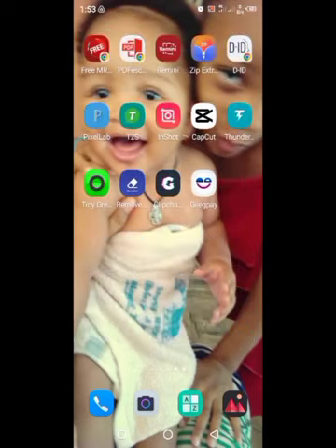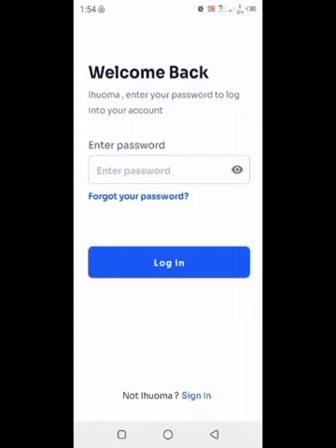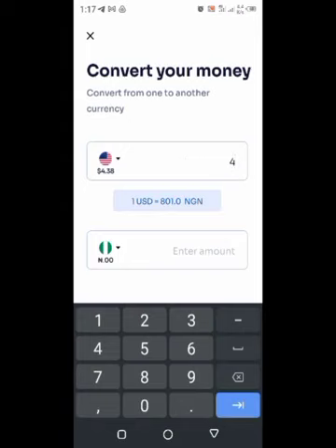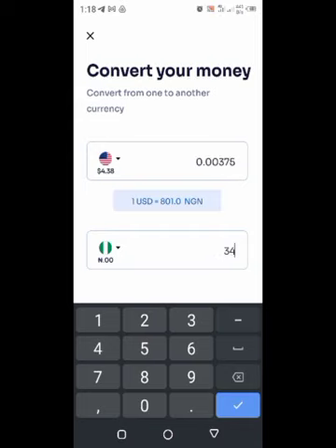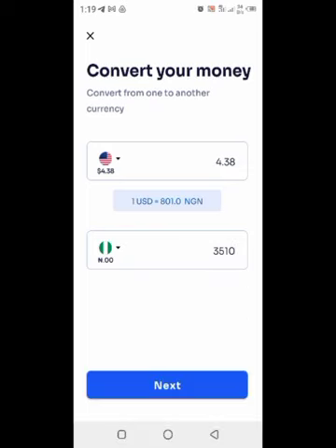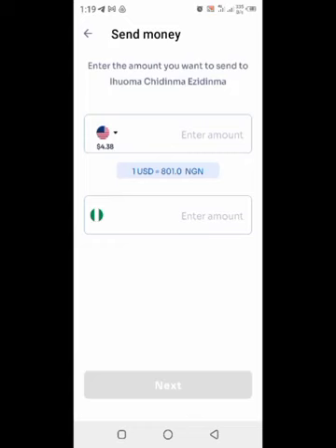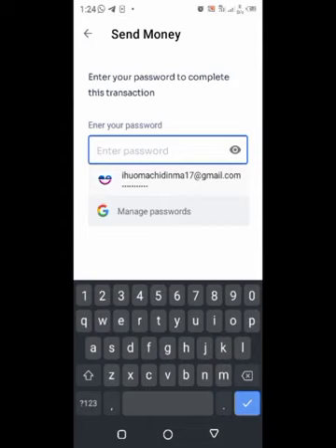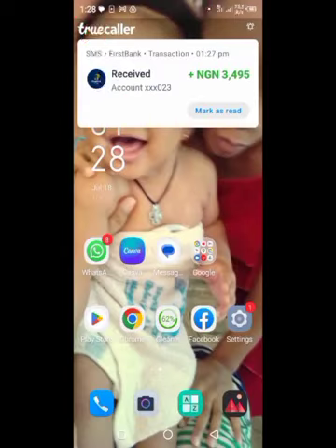HOW TO WITHDRAW LESS THAN $5 FROM GEEGPAY TO NAIRA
How to withdraw less than $5 from your GEEGPAY account